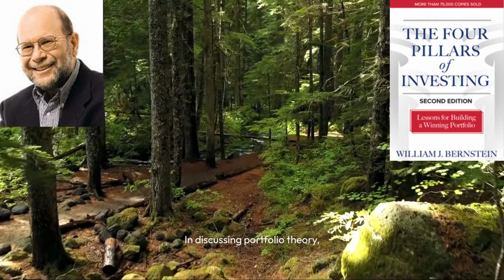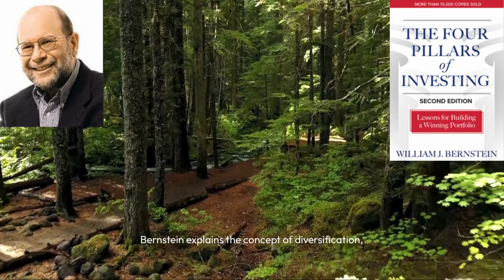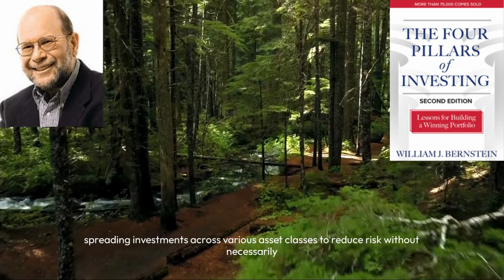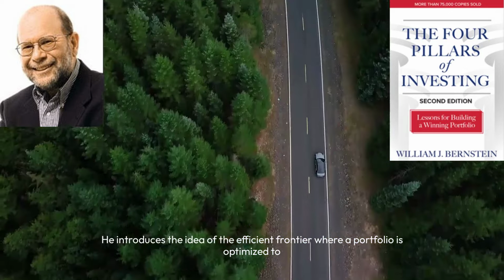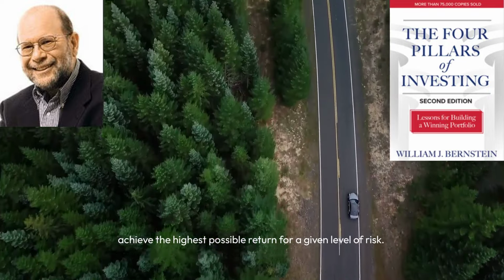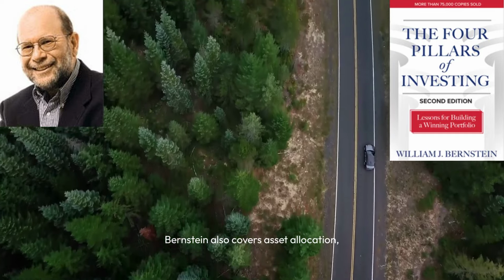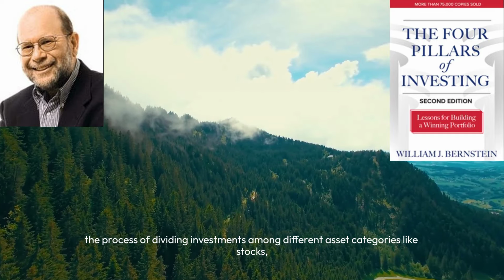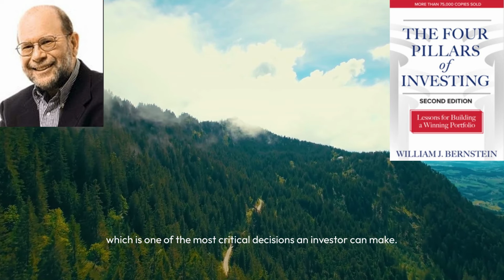Mastering the Four Pillars of Investing: Key Lessons from William Bernstein's Guide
In this video, I break down William Bernstein's essential investment guide, "The Four Pillars of Investing." Whether you're a novice or a seasoned investor, this comprehensive summary will help you understand the core principles that drive market behavior and how to build a solid investment strategy. Bernstein, a neurologist turned financial theorist, explains the four pillars—Theory, History, Psychology, and Business—that form the foundation of smart investing. From understanding risk and return to navigating the financial industry's hidden costs, this video covers it all. Learn how to avoid common pitfalls, make informed decisions, and set yourself up for long-term financial success.